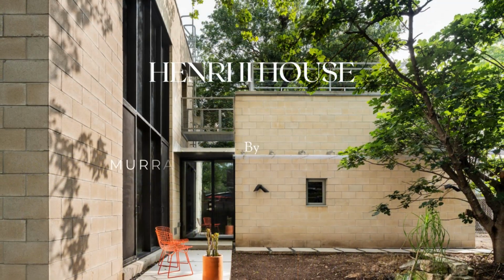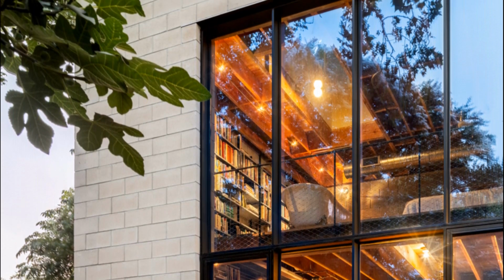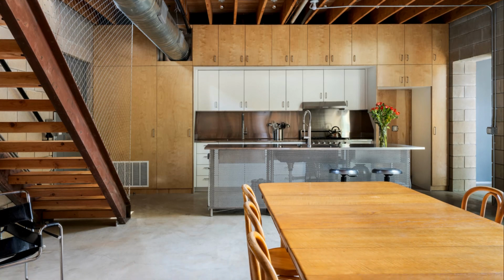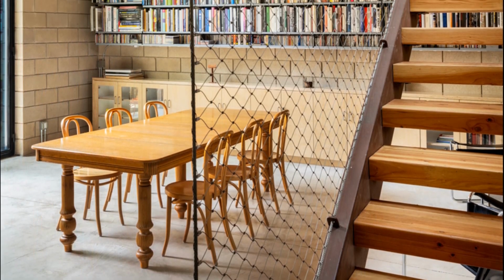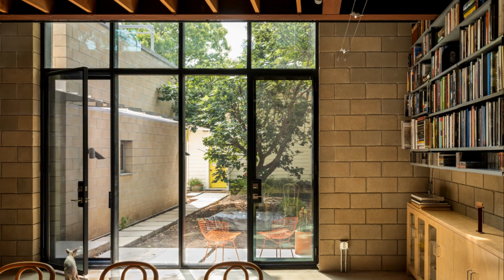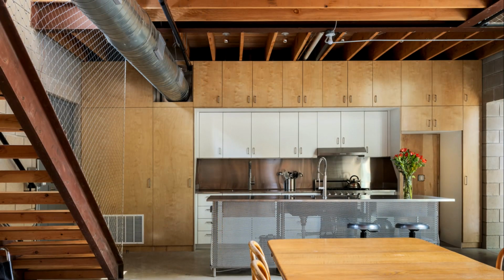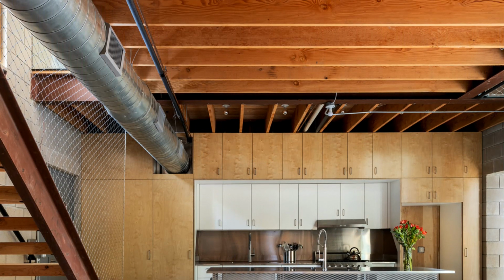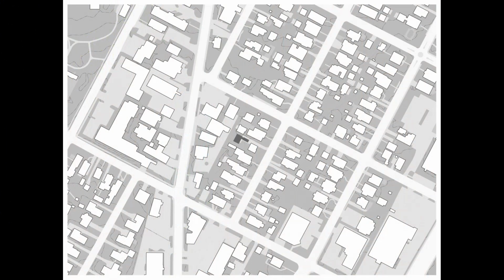Stylish Residence Renovation in Central Austin | New Dwelling Unit | H D I • HOME DESIGN IDEAS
This project began as a collaboration between an artist and architectural historian who commissioned us to build a new residence on their compact lot in Central Austin. Their vision involved creating a new dwelling unit at the rear of the property while preserving their existing 1940s cottage.

The back of the lot is situated along a commercial alley, just 15 feet away from businesses and offices. The new structure was designed to fit into this urban context. The front entrance opens onto the alley, and its scale and concrete masonry unit (CMU) walls were designed to blend seamlessly into the rugged backdrop of an increasingly urbanized city. Meanwhile, the original cottage and its picturesque landscape were left intact, maintaining a warm and welcoming front to the historic neighborhood.

The house was constructed with double wythe CMU exterior walls and an internal steel and Douglas fir frame. All essential systems, including plumbing, mechanical, and electrical components, were deliberately left exposed, ensuring convenient maintenance and access for future modifications.

The home’s living space primarily serves as a library, with a striking two-story bookshelf housing an extensive collection of art and architectural books. The main section features an open living space and kitchen on the first floor, accompanied by a lofted primary suite above. The small utility wing accommodates storage, laundry, and a second bathroom.

City: Austin
Country: United States
Area: 1653 ft²
Year: 2023
Lead Architects: Lincoln Davidson, Murray Legge
Structural Engineers: Fort Structures
Designer: Katherine Odom
General Contractor: Green Places

             Pinwheel - [ocean jams]